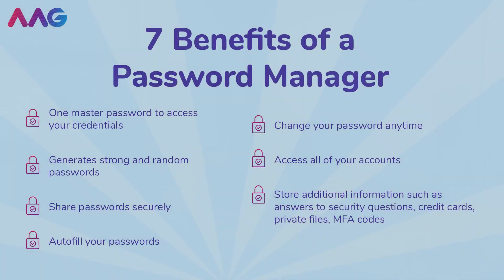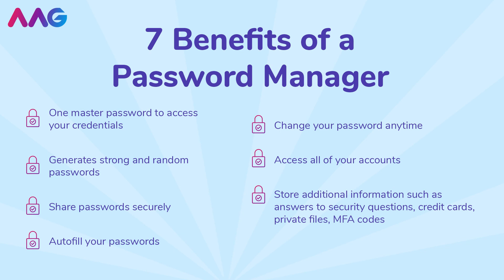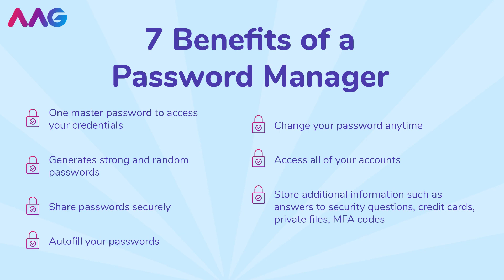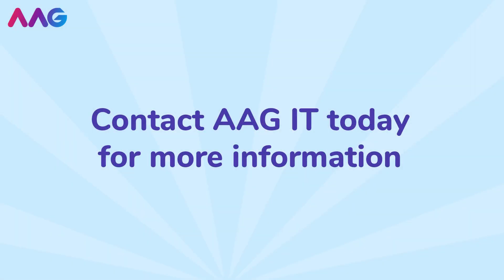Password Managers... They're Critical!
Password Managers are vital to ensuring your accounts, both personal and business, are secure.

Watch the AAG IT skit that brings to light a number of unsecure ways to save your passwords.

And discover the 7 main benefits of a password manager.